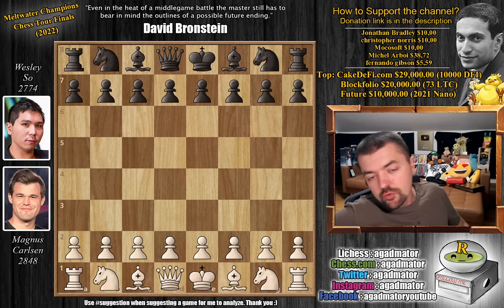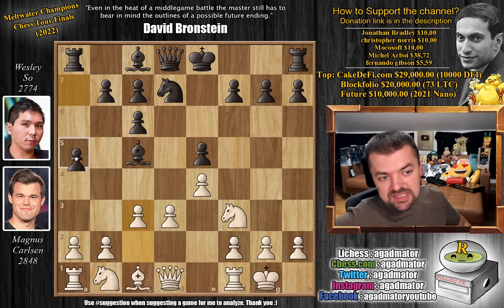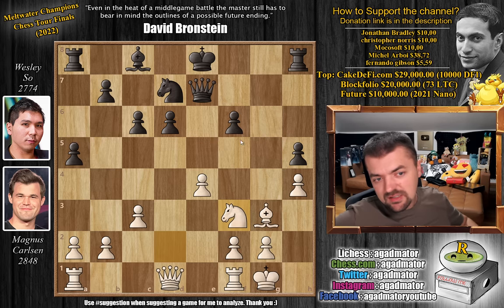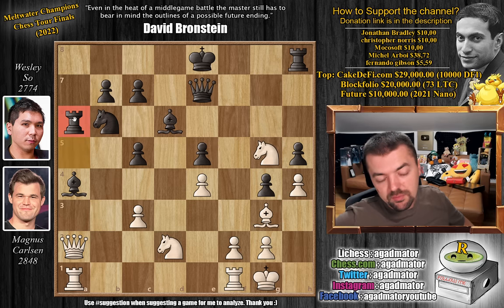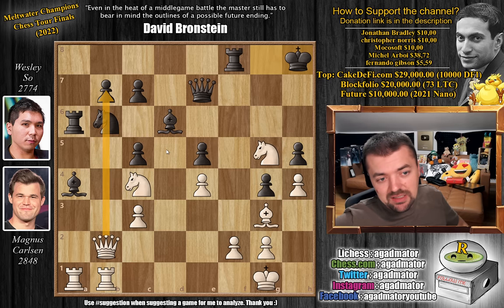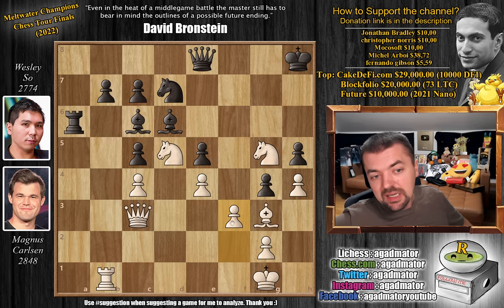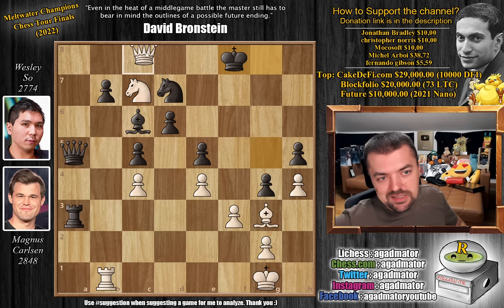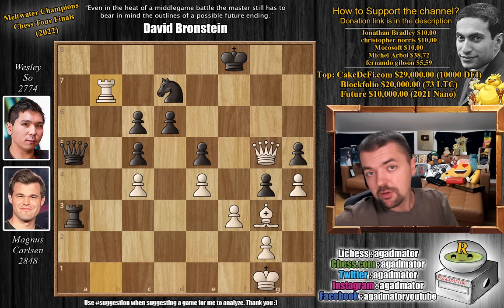Rook OR Forced Mate in 10?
Carlsen, Magnus (2848) - So, Wesley (2774)
Meltwater Champions Chess Tour Finals (chess24.com) [1] 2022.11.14
C65 Ruy Lopez, Berlin defence

1.e4 e5 2.Nf3 Nc6 3.Bb5 Nf6 4.d3 Bc5 5.Bxc6 dxc6 6.O-O Nd7 7.c3 a5 8.Bg5 f6 9.Bh4 Bd6 10.d4 Qe7 11.Nbd2 g5 12.Bg3 h5 13.h4 g4 14.dxe5 fxe5 15.Ng5 Nb6 16.a4 Bd7 17.b4 c5 18.bxa5 Rxa5 19.Qb3 Bxa4 20.Qa2 Ra6 21.Rfb1 Bc6 22.Qb3 Ba4 23.Qb2 O-O 24.Nc4 Kh8 25.Ne3 Rfa8 26.c4 Bc6 27.Rxa6 Rxa6 28.Nd5 Qe8 29.Qc3 Nd7 30.f3 Qa8 31.Nf7+ Kg8 32.Nxd6 cxd6 33.Nc7 Ra3 34.Qc1 Qa5 35.Qg5+ Kf8 36.Ne6+ Kf7 37.Nd8+ Kf8 38.Nxc6 bxc6 39.Rb7

00:00 Hello Everyone!
00:25 Game Starts!
02:00 Completely New Game!
09:45 It Was in this position
10:35 Contributions

Magnus Carlsen, Anish Giri, Praggnanandhaa and Wesley So play from the San Francisco Ferry Building as the 2022 Meltwater Champions Chess Tour season ends with the Finals from November 14-20. They’re joined on the chess24 Playzone by Arjun Erigaisi, Jan-Krzysztof Duda, Shakhriyar Mamedyarov and Liem Le as the 8 players compete for $210,000 in a 7-round all-play-all event. Each match consists of 4 rapid games, with $7,500 for a winner in rapid chess.

If a match is tied 2:2, two blitz games are played followed, if needed, by Armageddon. A tiebreak winner earns $5,000 and the loser $2,500. The time control for each rapid game is 15 minutes, with a 10-second increment from move 1. The blitz tiebreak games are 5+3, while for Armageddon White has 5 minutes to Black’s 4, but a draw counts as a win for Black. No draw offers are allowed before move 40.

Mailbox where you can send stuff:

Antonio Radić
AGADMATOR d.o.o.
Franje Tuđmana 12
Croatia
48260 Križevci

NANO nano_1h1kgfaq88t1btwadqzx73rbha5hwbb88sxmfns851kwj8hnosdj51w388xx
Monero 4AdvvqmC4xhPyyRSAEDxTTAoXdxAtX2Py6b8Eh4EQzBLGbgo5rY5Khcap1x76JrDJH87yibAE9b6TPwTsvBAiFFCLtM8Be7